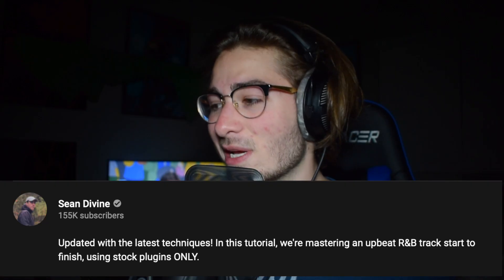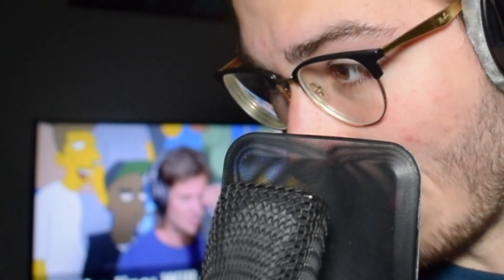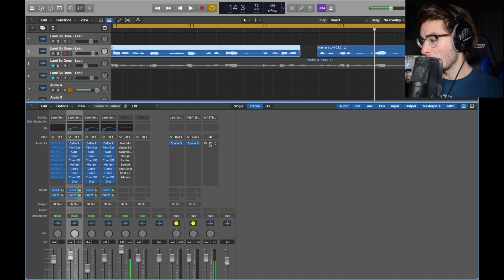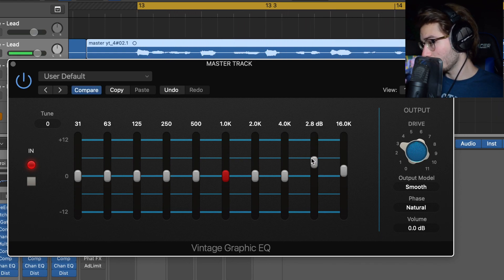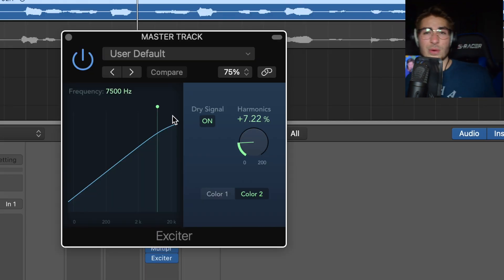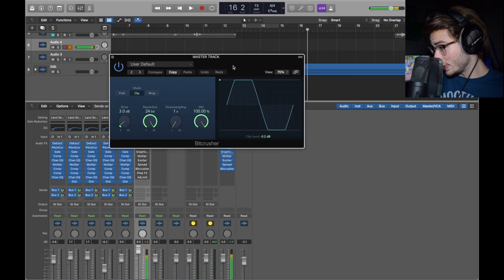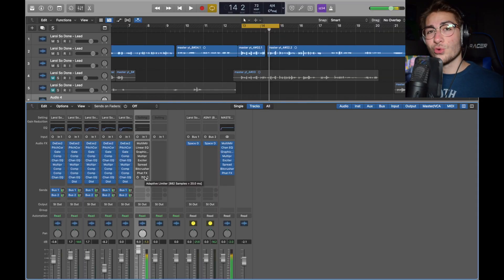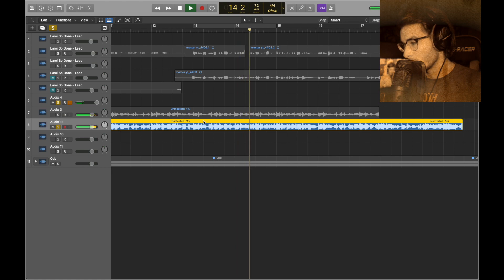How to MASTER in Logic Pro X with STOCK PLUGINS! (EASY)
An easy way to master your song in Logic Pro X using only STOCK PLUGINS! (FREE). Learn how to get radio ready sound without doing much at all! This is my first time mastering on my own, so let get better together (:

- Crab Lord